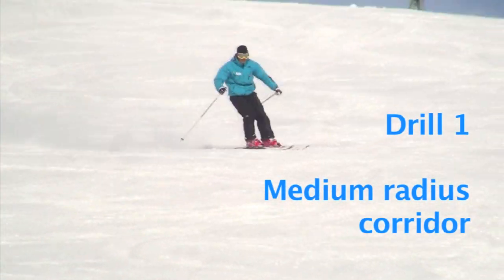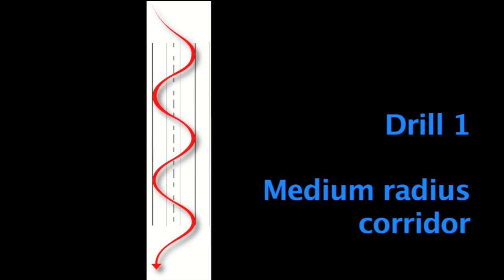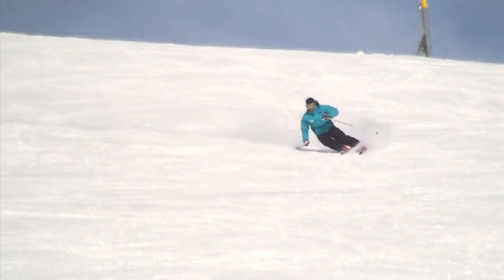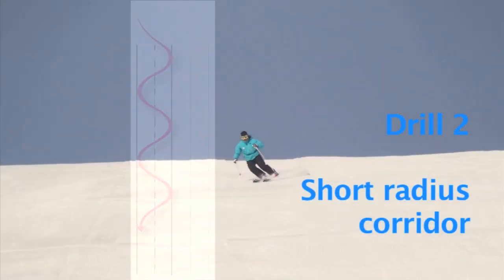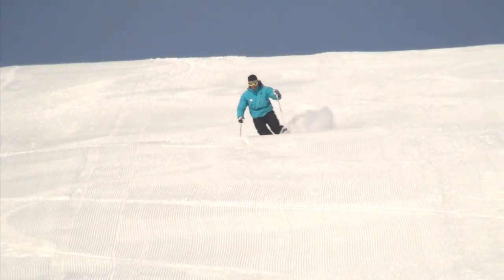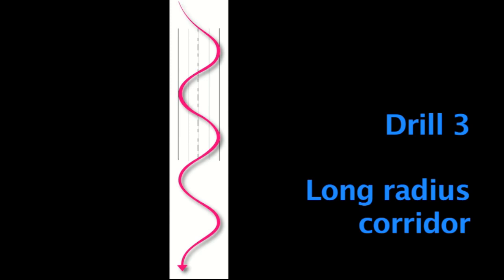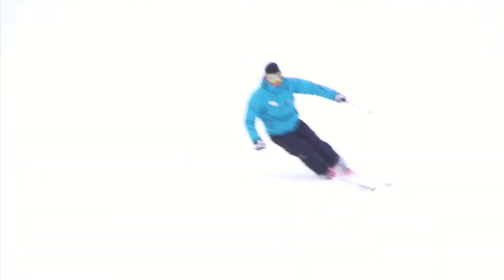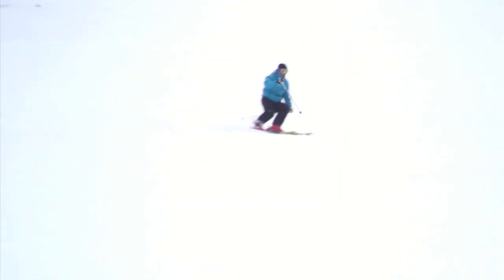Ski Drills 1, 2 and 3